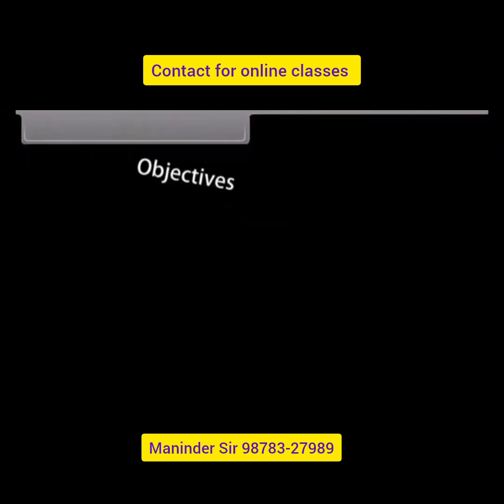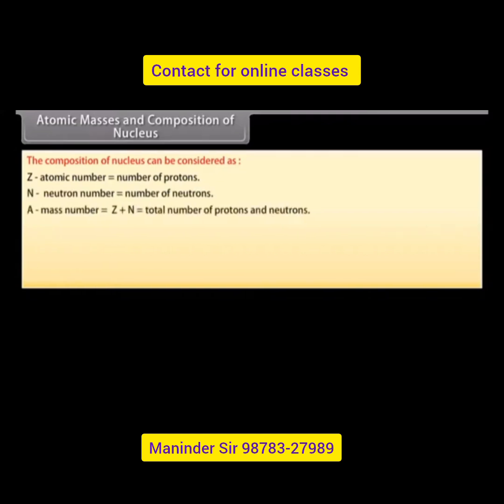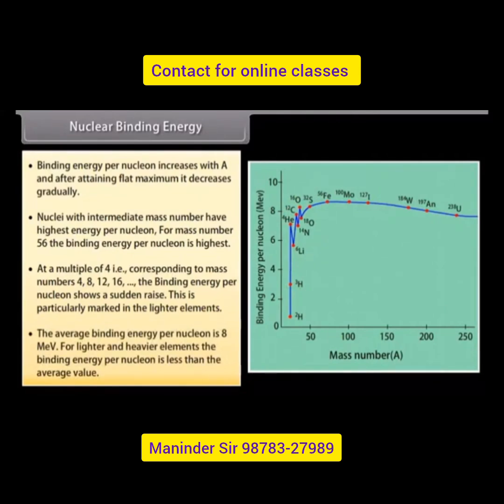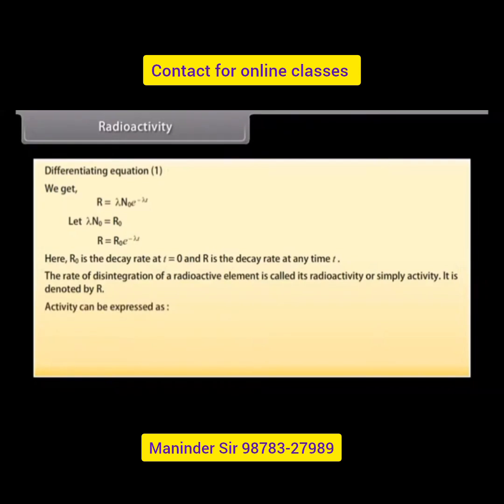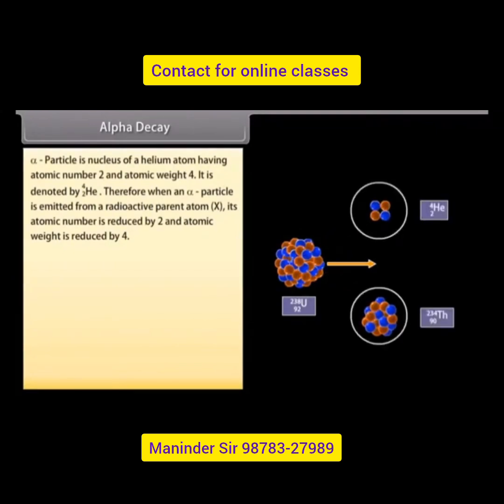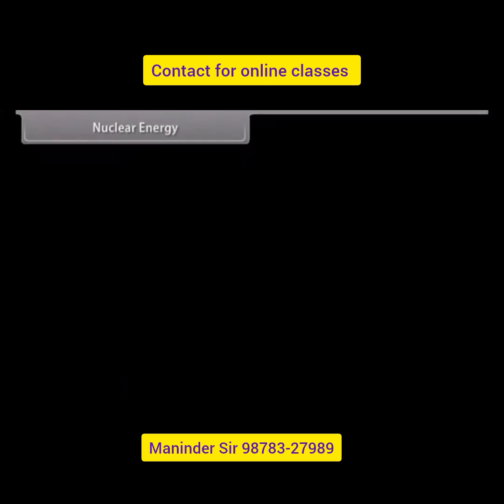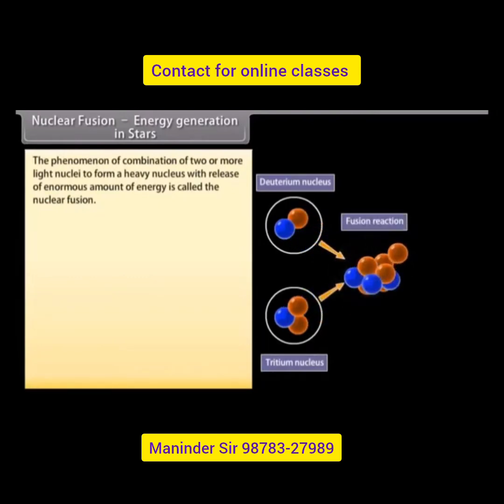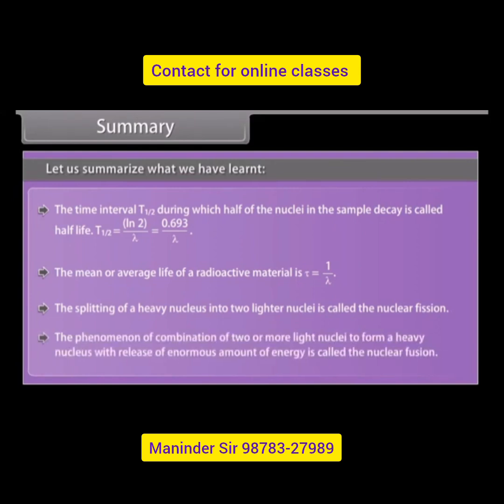Chapter Nuclei Class 12th Physics CBSE PSEB# ISC#ICSE#